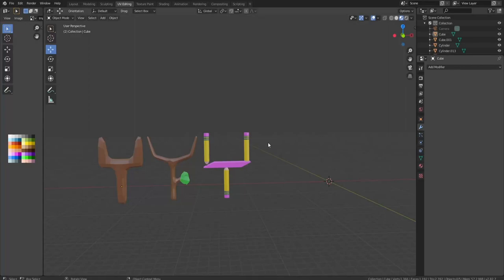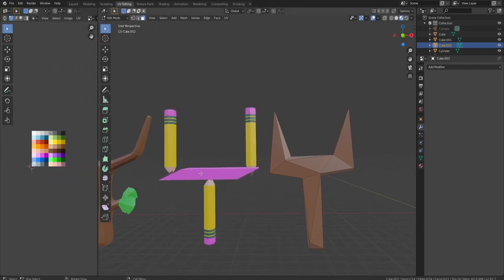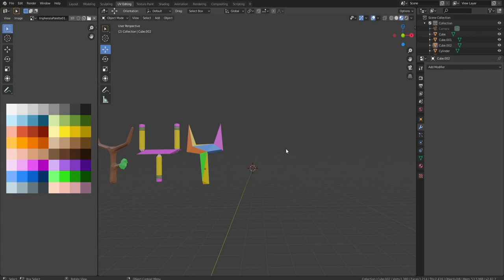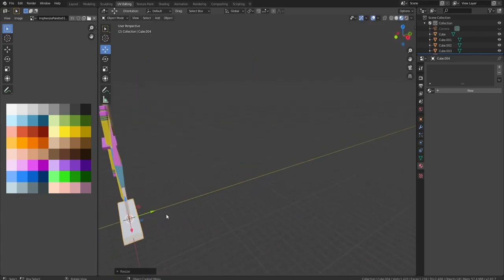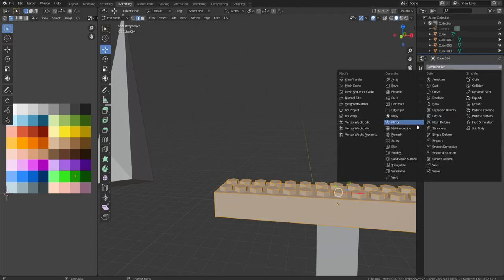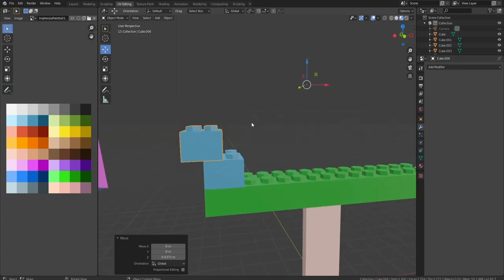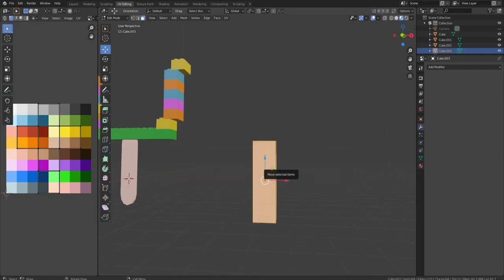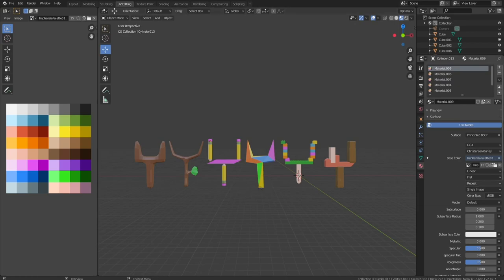I Turned His Drawings Into 3D Models! (Roblox)